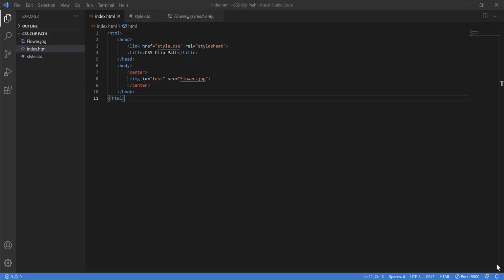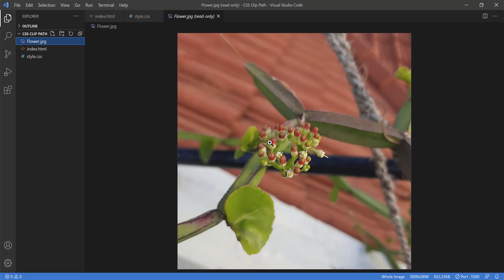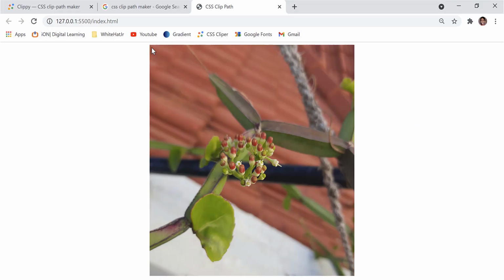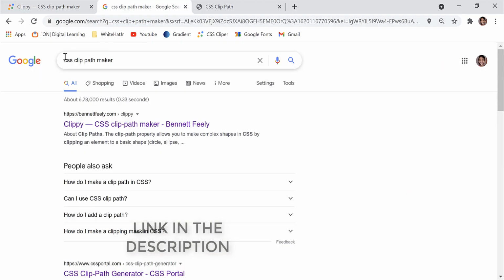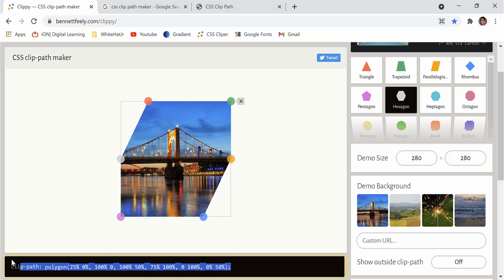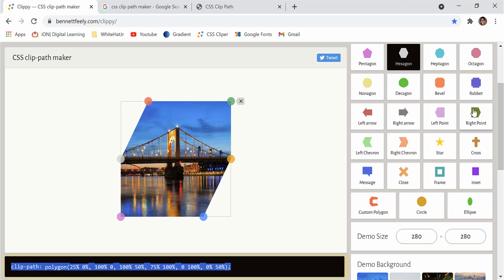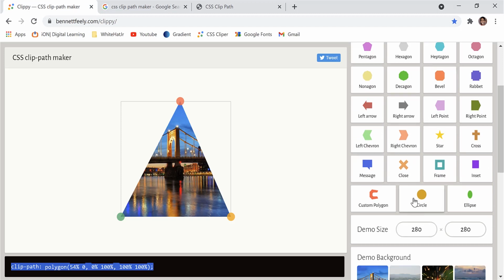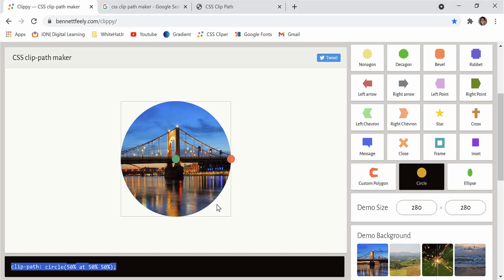How to use a CSS Clip Path Maker